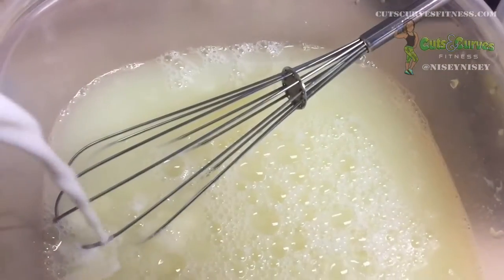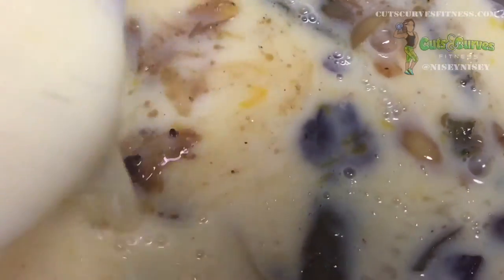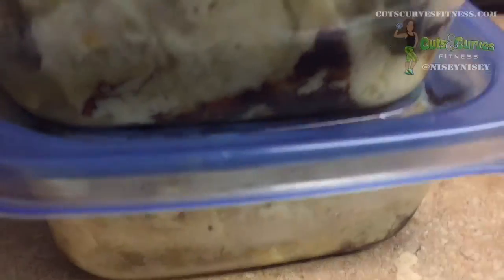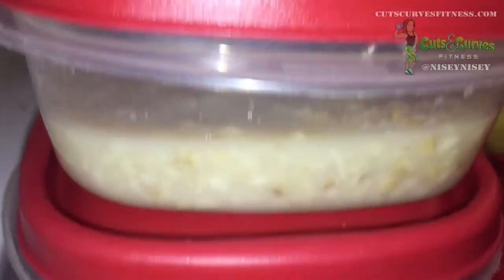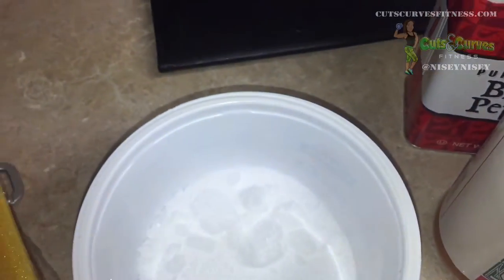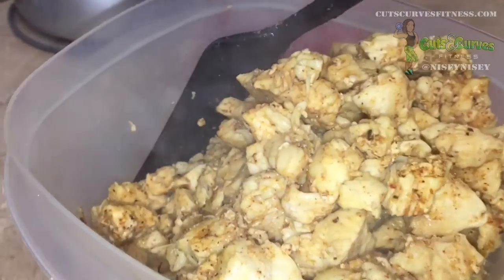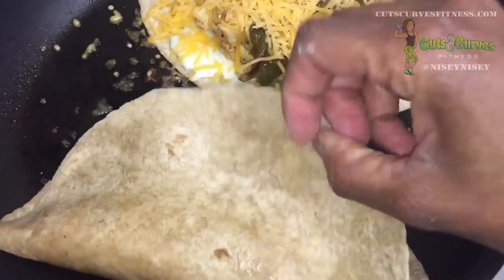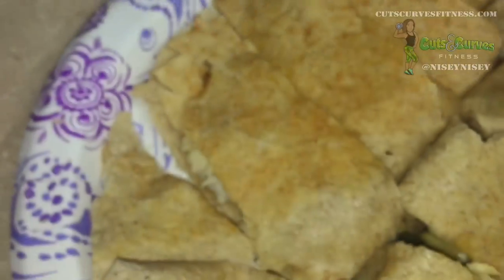Quick MealPrep! Eggs, Oats, & Quesadillas ^_^